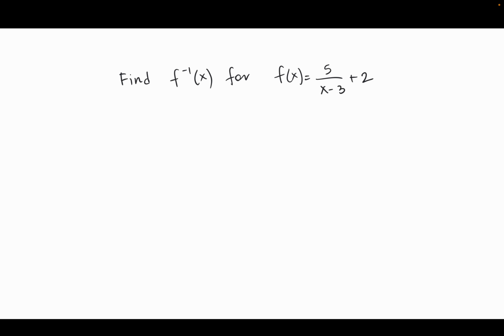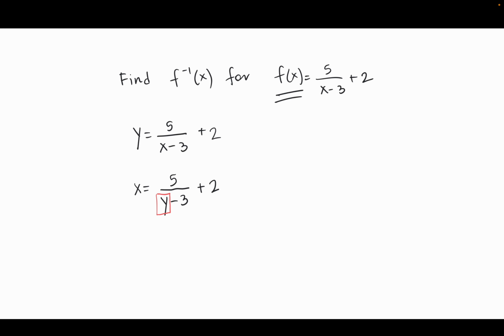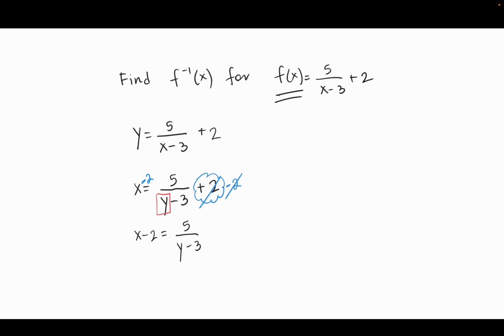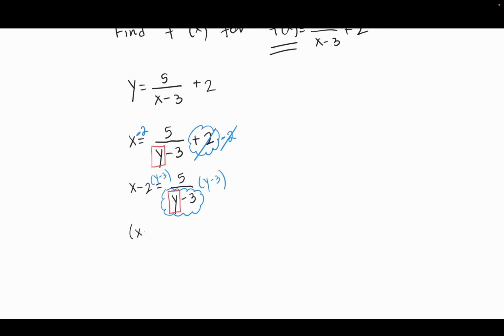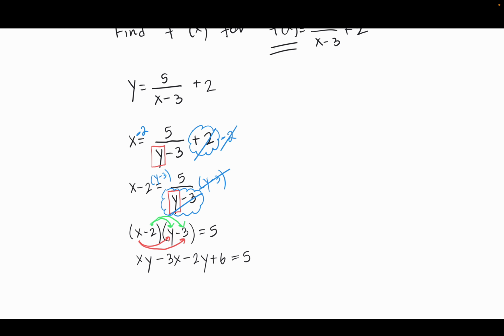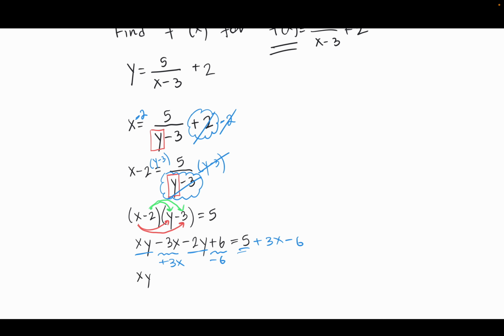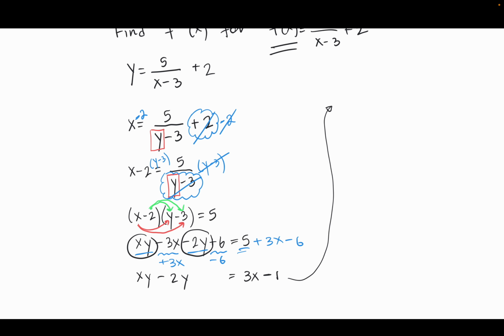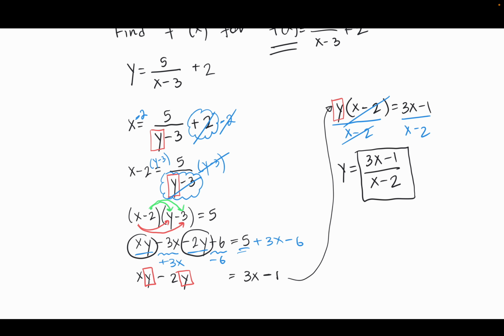Find the Inverse of a Rational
A vide example